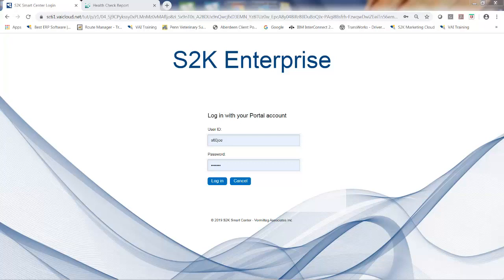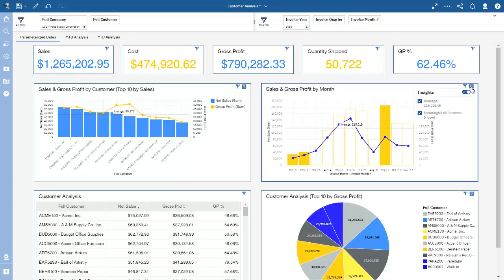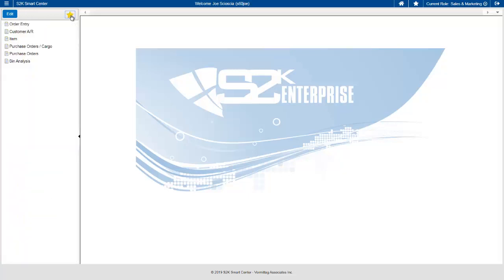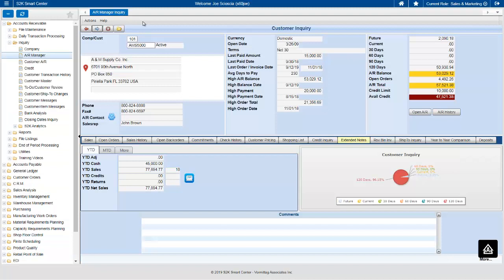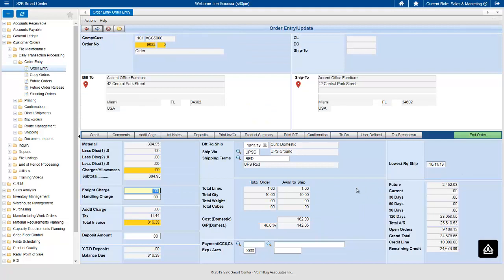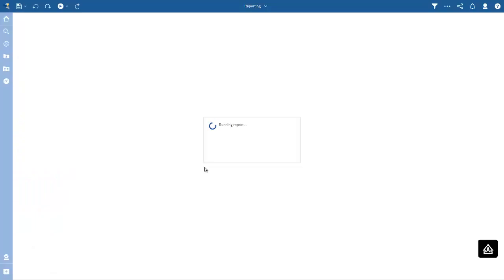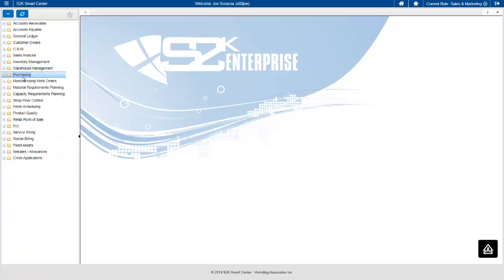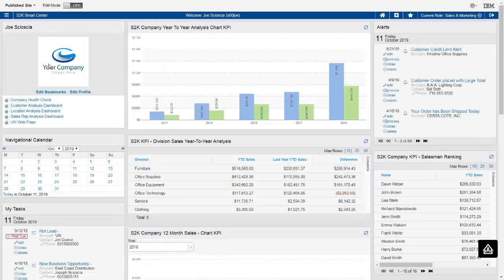S2K Enterprise Release 6.1 ERP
VAI announces the latest release of their award winning cloud based ERP solution for the Mid Market -  S2K Enterprise Release 6.1